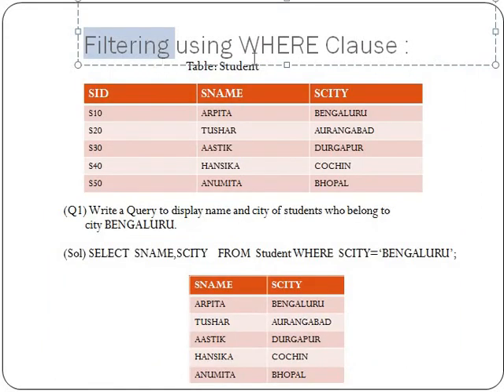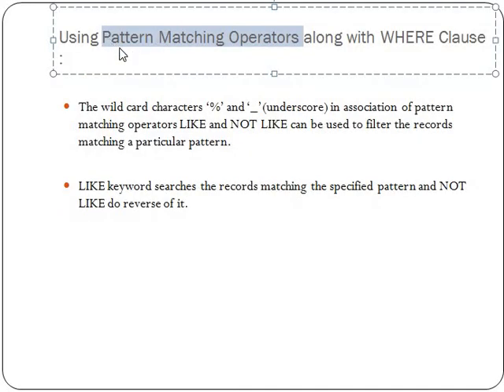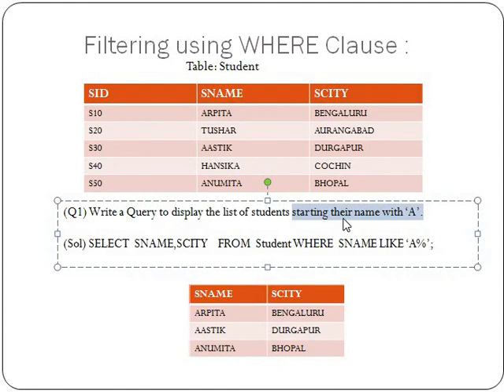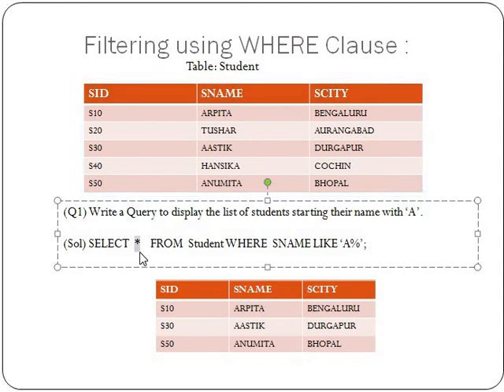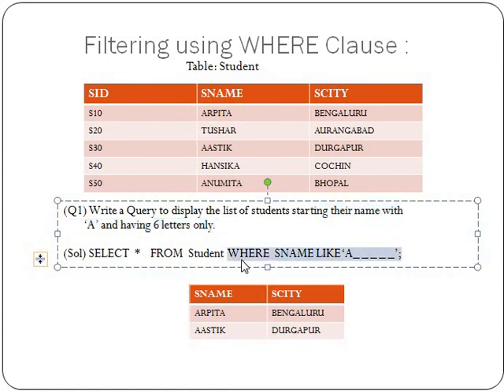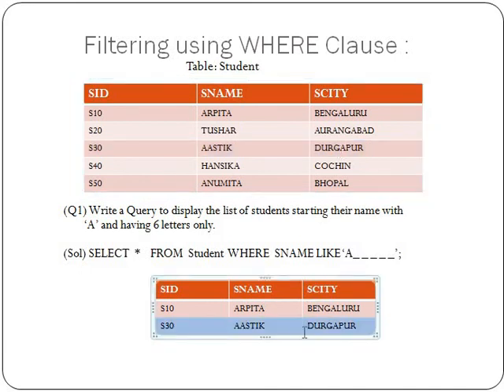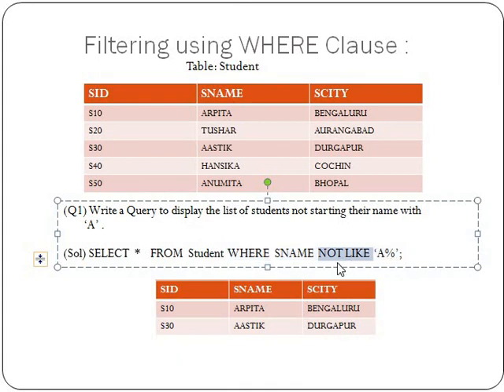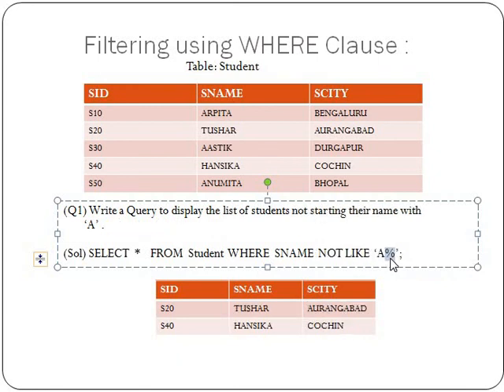Chap5part5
Pattern Matching Operators, Wild card characters.